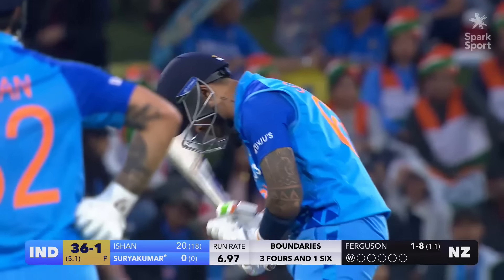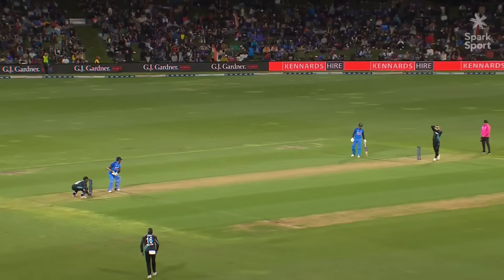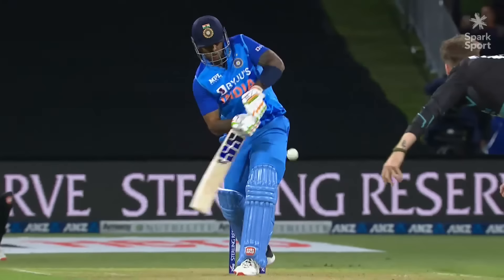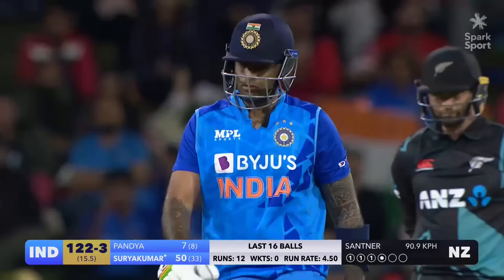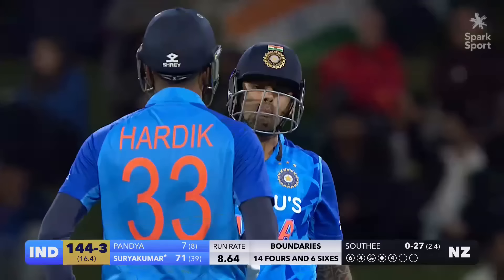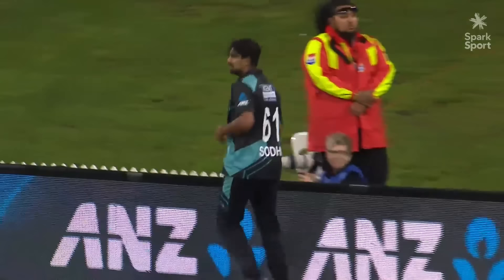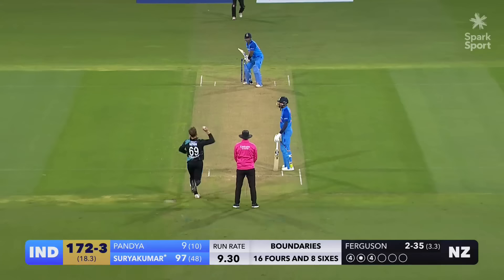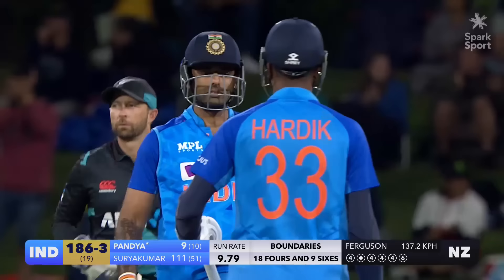Suryakumar Yadav 100 | INNINGS HIGHLIGHTS | BLACKCAPS v India | 2nd T20I, 2022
Relive the best of Suryakumar Yadav's T20I hundred against the BLACKCAPS in Tauranga.